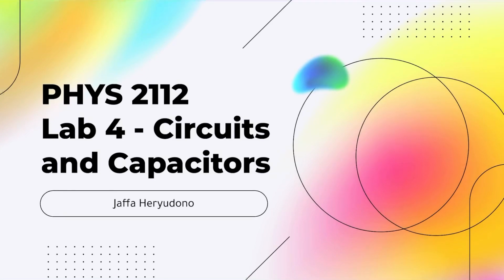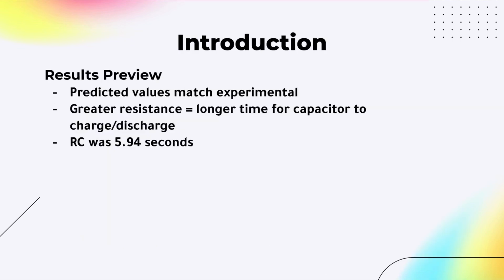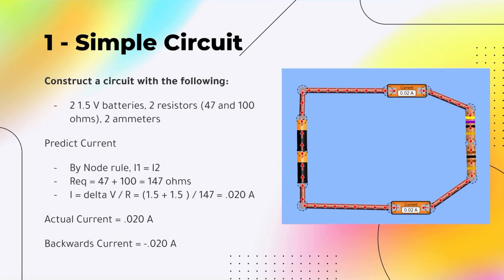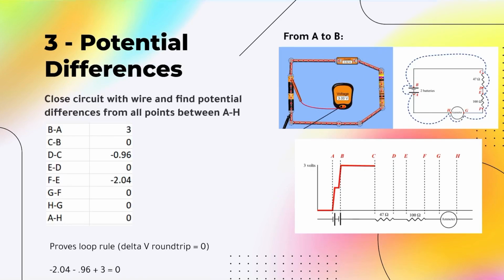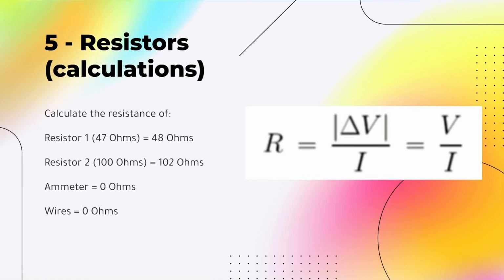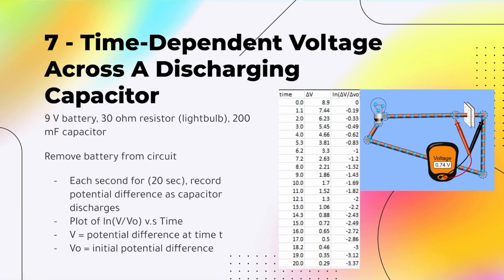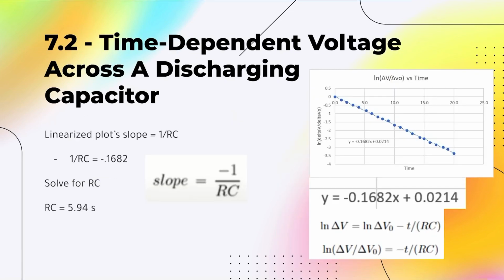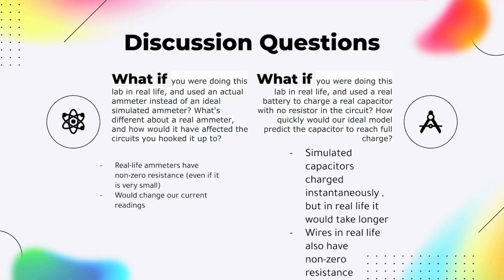PHYS 2212 LAB 4 SPRING 2023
PHYS 2212 Lab 4 - Circuits